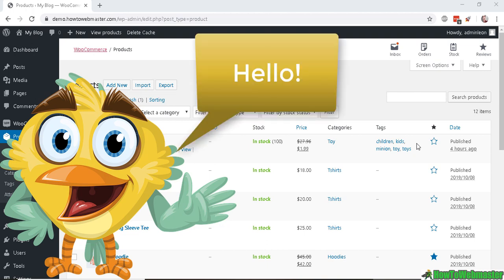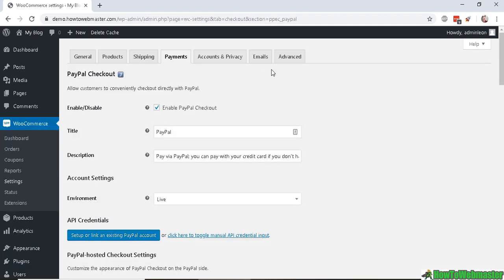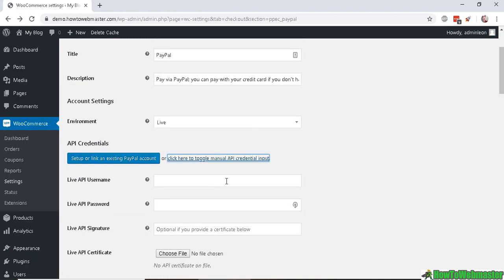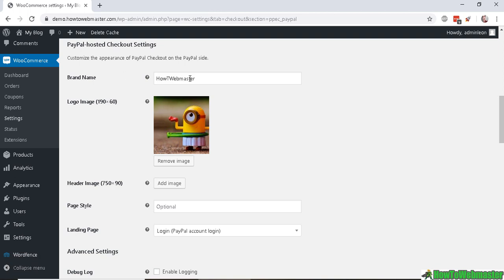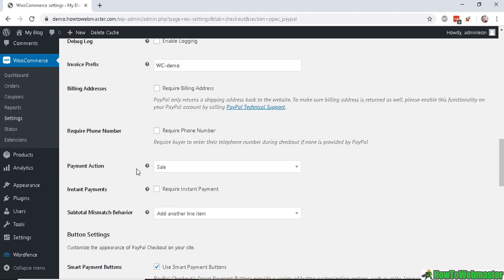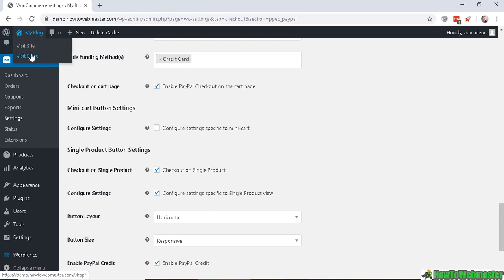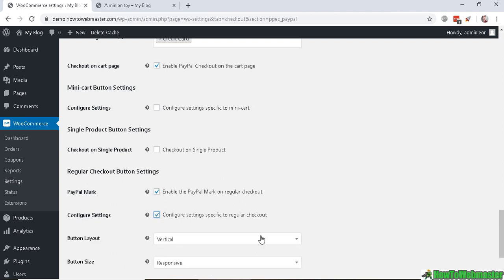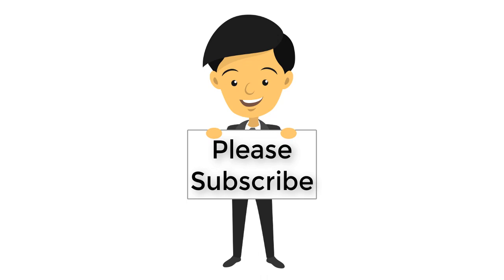How to Setup WooCommerce PAYPAL Plugin Checkout Gateway Tutorial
In this beginner Woocommerce tutorial, learn how to setup Paypal checkout payment gateway plugin with your woocommerce shop.

🏰 For more WooCommerce tutorials (create different types of products, setting up different payments) see my WooCommerce tutorial training playlist

🔥 To learn how to use wordpress, see my wordpress tutorial playlists below.